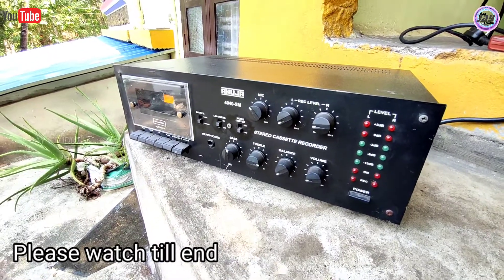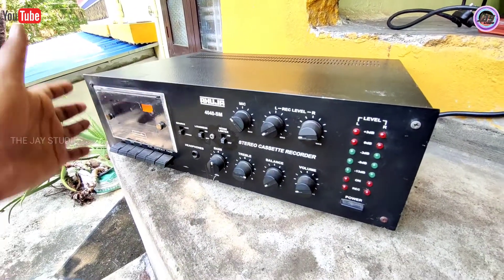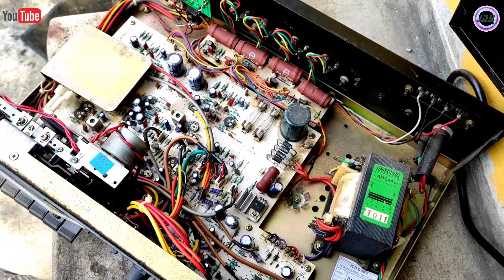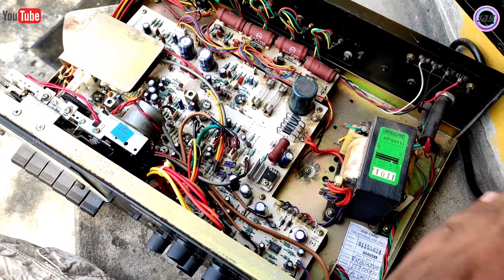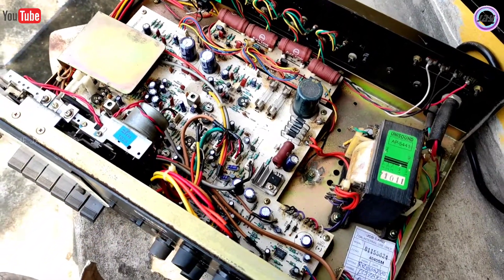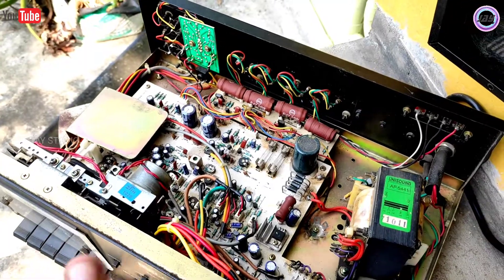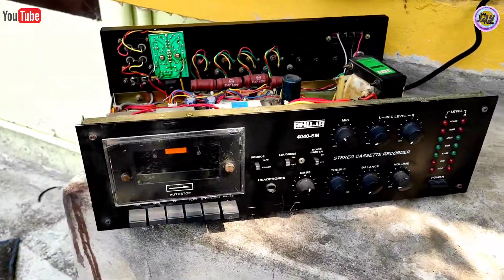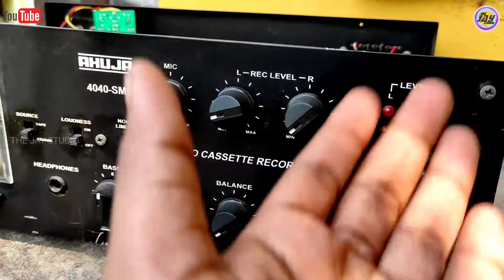Converting AHUJA 4040SM to 2.1 Sub Amplifier | അത് ചെയ്യണോ?